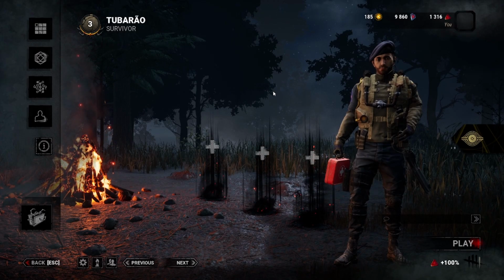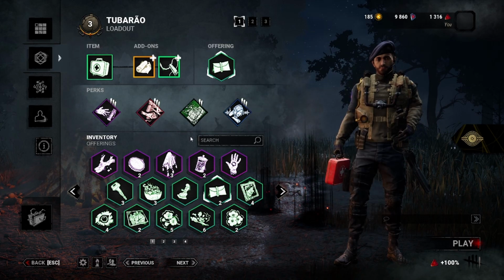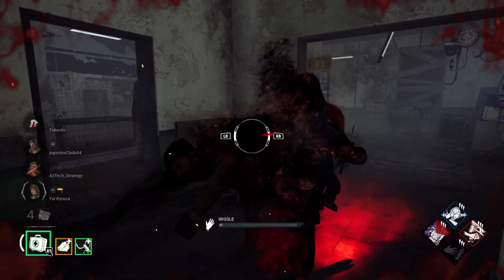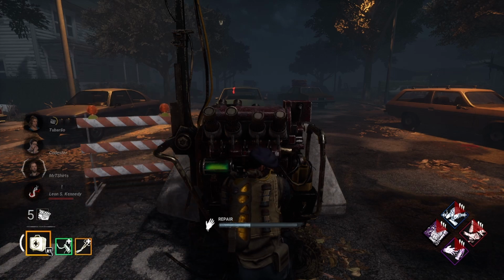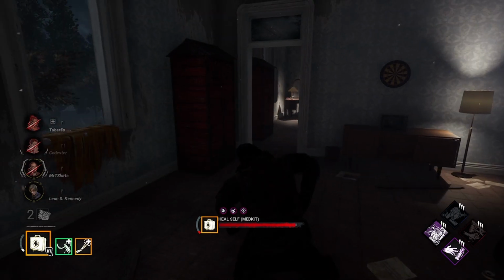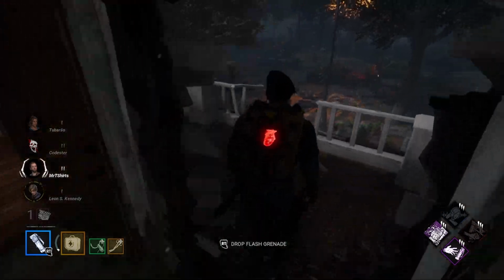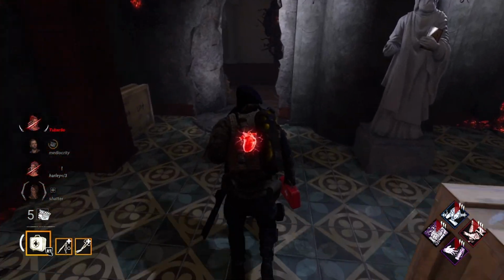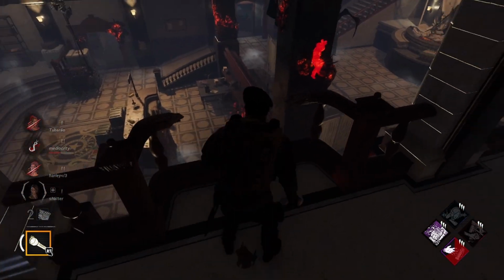The Rainbow Six Siege Survivor Build | Dead By Daylight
Rainbow Six Siege is the latest crossover with DBD, time to create a build for our new operative.

Intro: 0:00
The Build: 1:32
Game One On Lerys: 3:35
Game Two On Haddonfield: 7:08
Game Three on RPD: 13:22
Game Four on The Game: 20:12